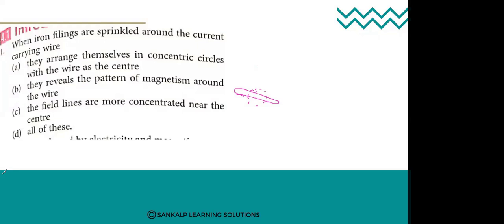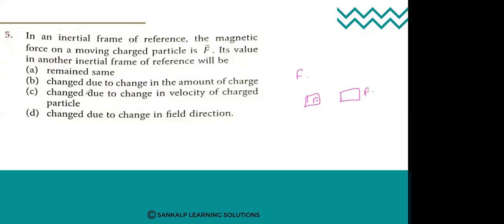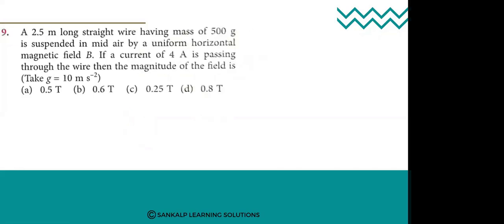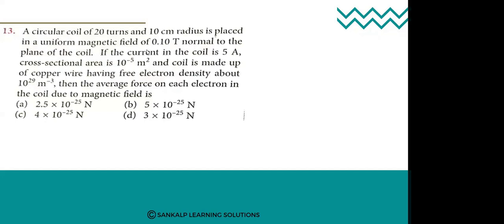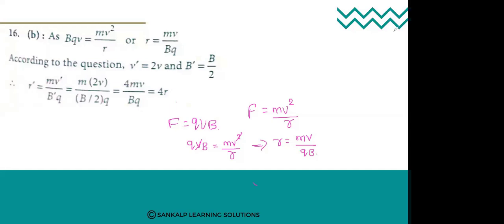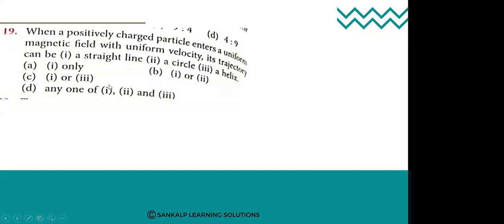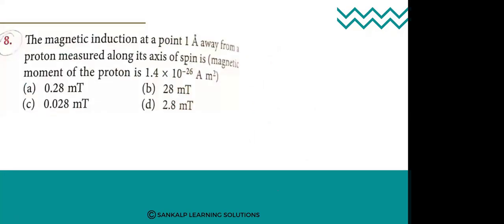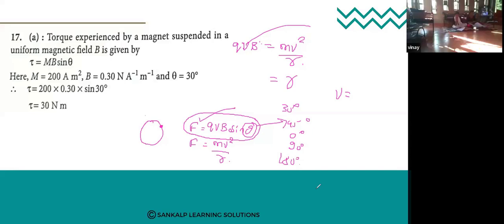Moving charges and magnetism - Physics - session 16